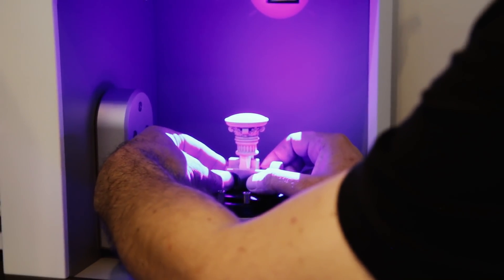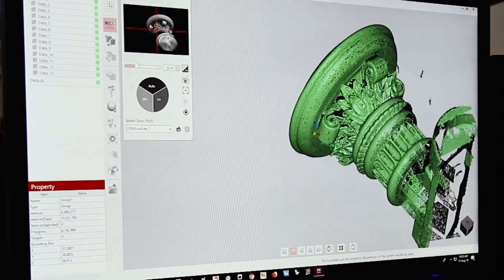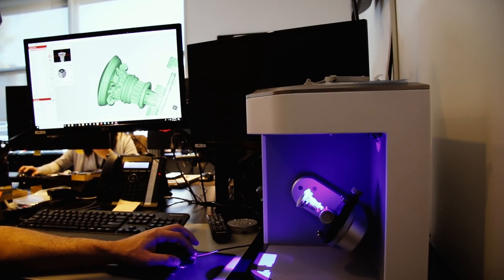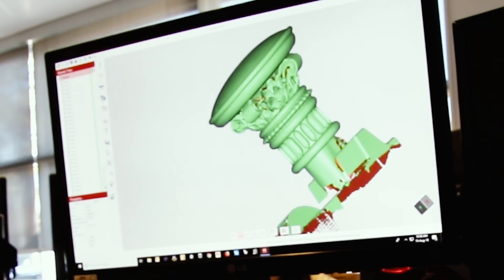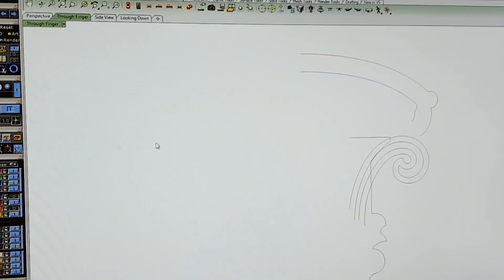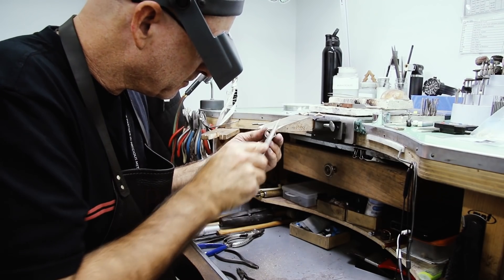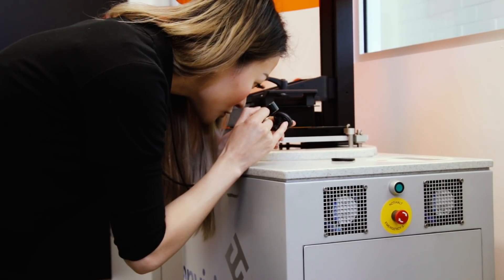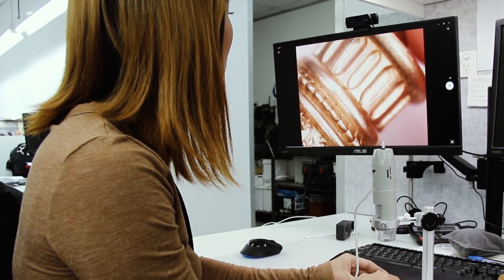How-To: Use a 3D Scanner in Jewellery Design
eLuxe3D: Increasing Efficiency and maximising productivity in jewellery design

In the jewellery industry, one of the frequent requests we get from our customers is modifying their existing designs. Normally, the traditional process has been to create the design in CAD and then go onto production. But now, a new tool has entered the market, the eLuxe3D scanner.

The eLuxe3D scanner provides jewellers with the ability to integrate physical objects into the digital world. It is a robust scanner with blue light technology, intelligent multi-view scanning, active camera sync & modelling and supports Open STL format.

The blue light technology along with the active sync feature makes the real magic happen. With more rapid and precise scanning, it delivers exceptional render quality (down to the smallest pixel) of existing physical jewellery pieces. As the blue light is scanning the jewellery piece, a digital model is being built in real-time in a matter of minutes.

With its 2-axis movement (swing and rotation), the eLuxe3D allows you to scan multiple views of a jewellery piece at a time. The ideal way is to run two scans and then merge the two scans into one piece by matching different points in the ezScan software.